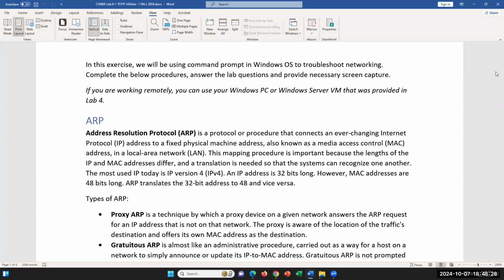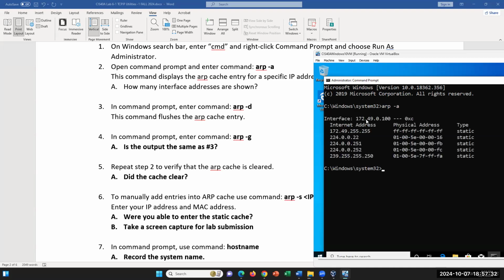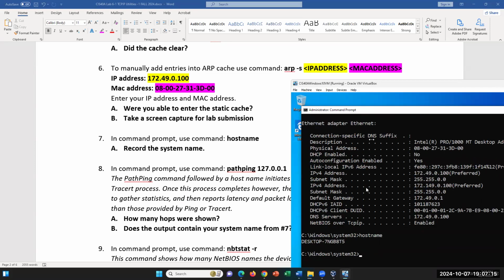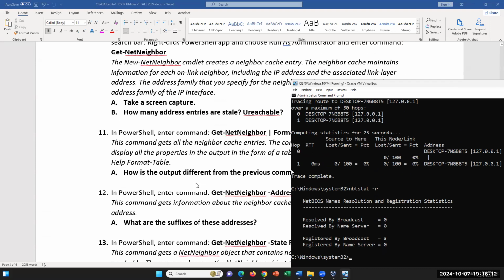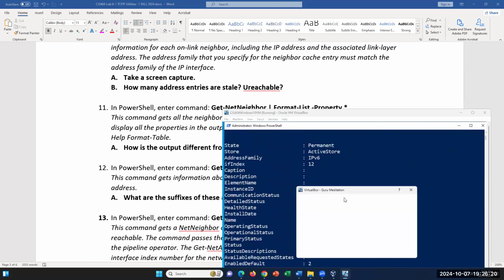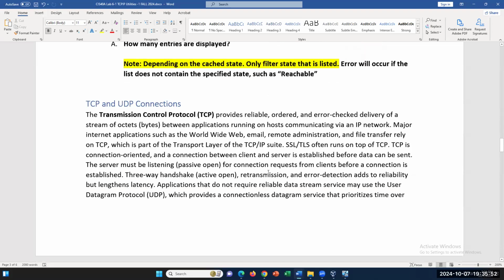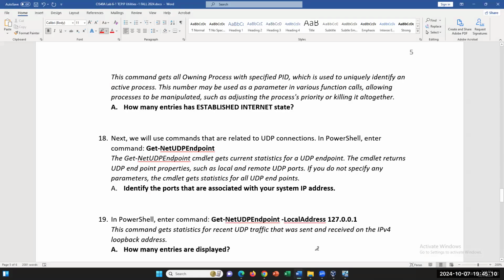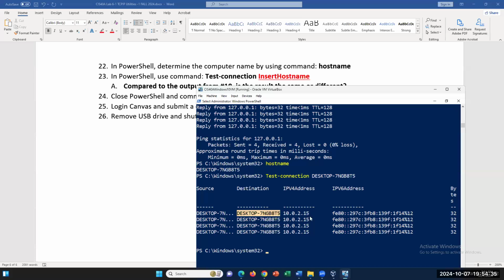CIS40A Lab 6: TCP/IP Utilities and PowerShell in Windows 10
Practice exercises using arp, ping, ipconfig, pathping in command prompt of Windows 10 VM. Utilizing Windows PowerShell to obtain connection status, and Test-Connection and ping.